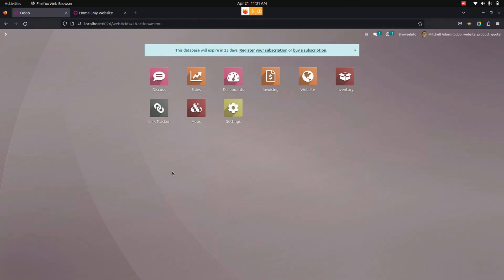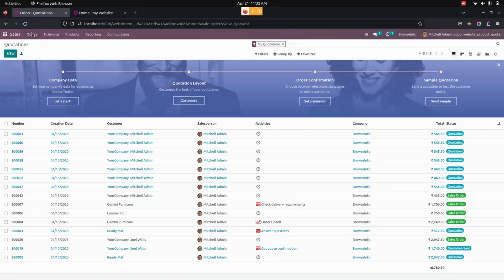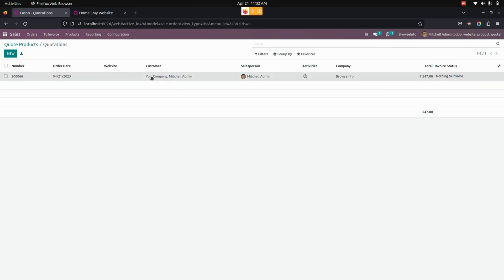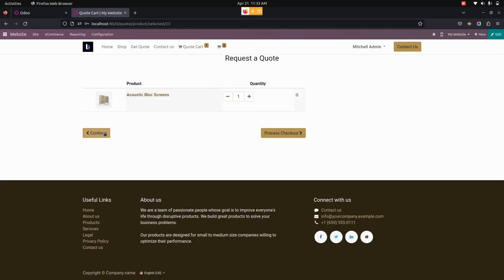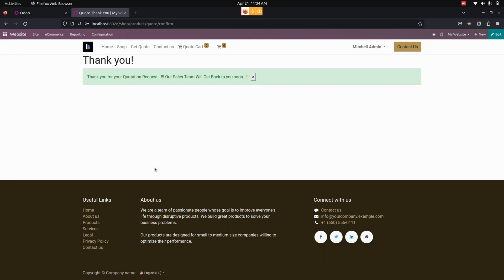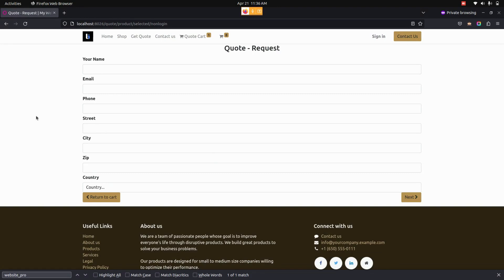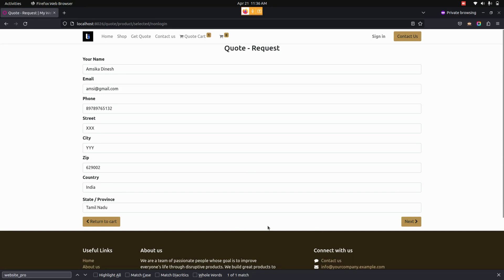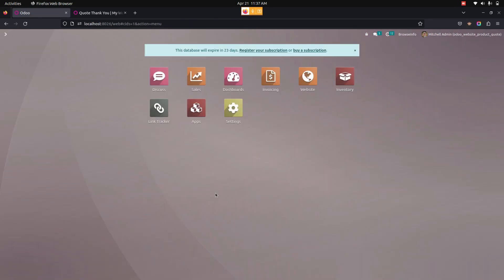Website Get Quote Product Odoo Shop | Request Quote for Products on OdooShop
With this simple Odoo apps added request a quotation for product features to your Website from the shop page. You can allow users to send quotations of products with quantity they want to know. What we are offering is easy quote sending.

If user is visitor then it will automatically add it to partner/customer. This Odoo apps module will allow you to keep record of your precious customers for further sales. You also have option on back-end which product you want to add it as ask for quote/request for quote feature. Website Get Quote Shop app only works for product template if you want same app for product variant we have another app for it.

This odoo app helps users to get quotes from website shops for product with login or non login users and create customers for non login users. Users can configure quote product and see this product on get quote shop, add to cart quote products, increase or decrease quantity and create quote, if user is not logged in then customer will create from details with quote.

Feature of This Odoo Apps :

--  Allow user to send quotation
--  Visitor user can send quotation
-- Create new Customer
-- Easy to keep new user record

1. Customer Wallet For Website And POS
2. Website Abandoned Cart Recovery in Odoo
3. Website Customer Credit Payment Odoo/OpenERP